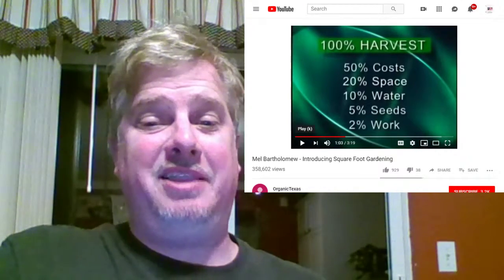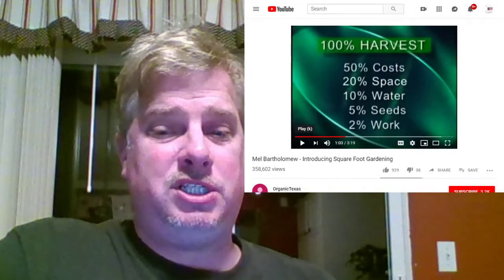Square Foot Gardening/Loss of one of our Ducks/Venezuela church attendance increase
Square Foot gardening is the new Freedom Garden.  Our female duck Noelle was lost due to raccoons.  Venezuela appears to be seeking out help in a faith-based manner for solace in their suffering.

Check out Steve Pinder@TXsheepdogShow,
@BigDrumBear1  another broadcaster on Youtube